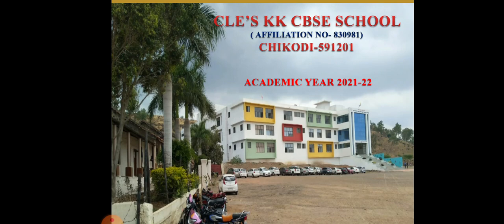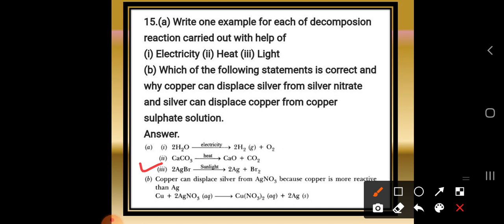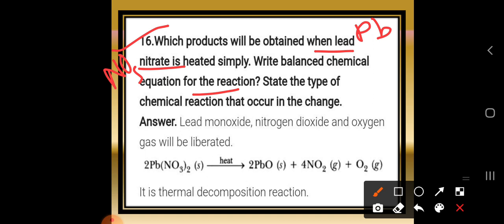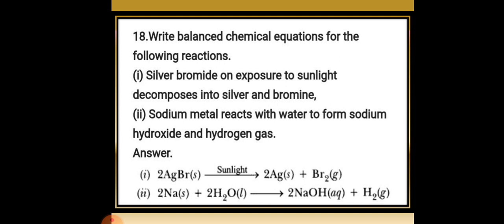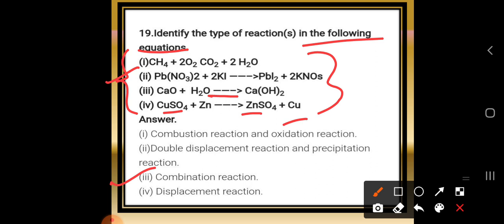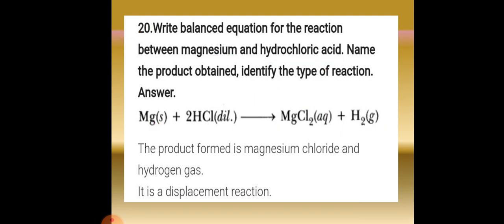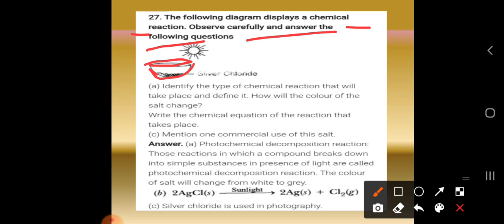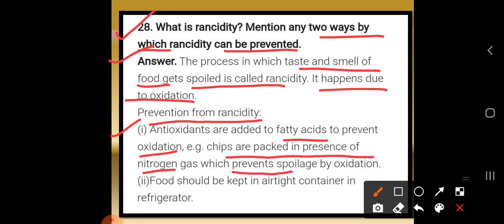CLASS X SCIENCE CHEMICAL REACTION AND EQUATION PART 9